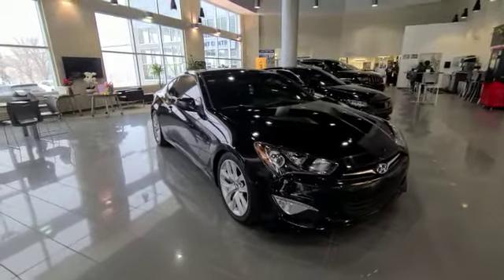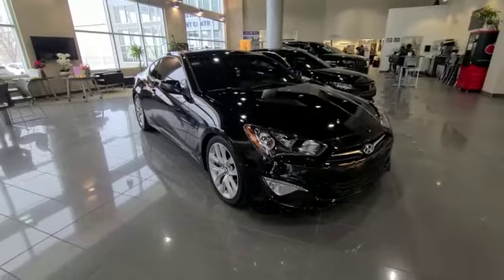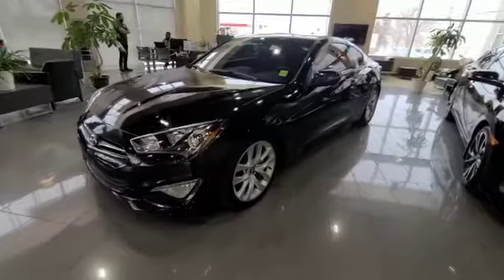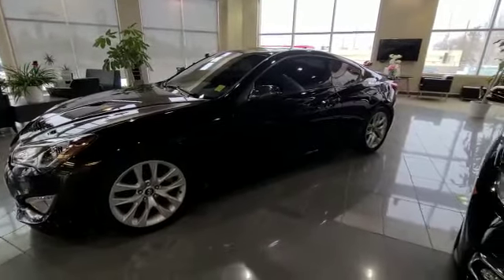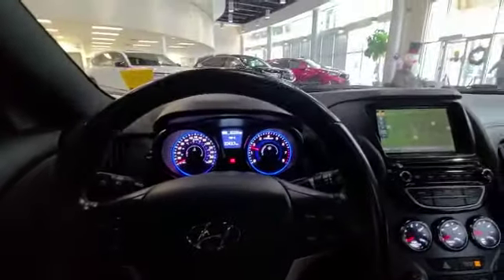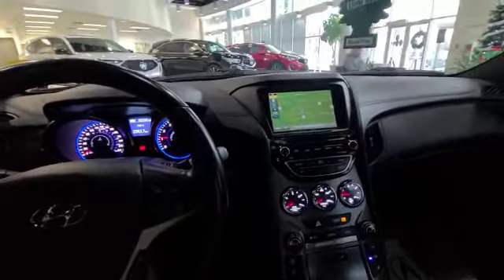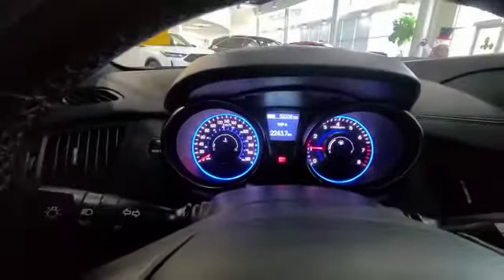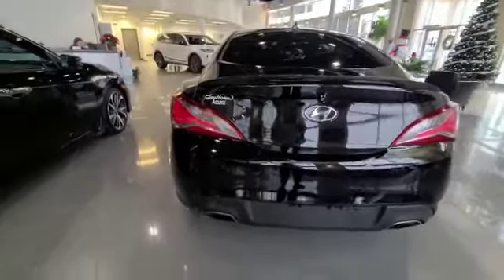2016 Hyundai Genesis || Southview Acura